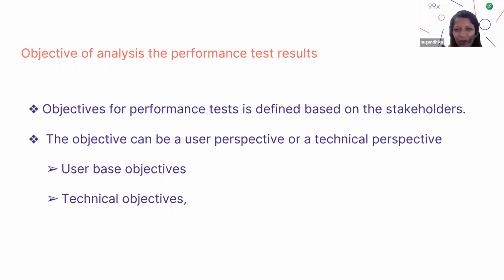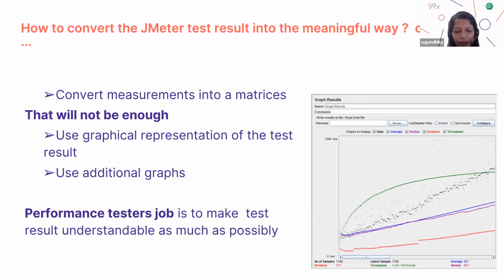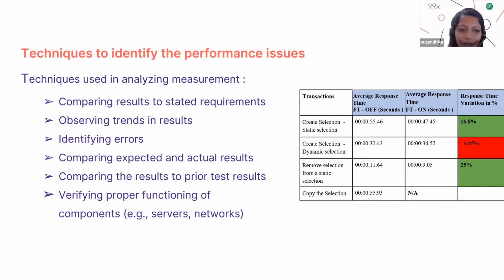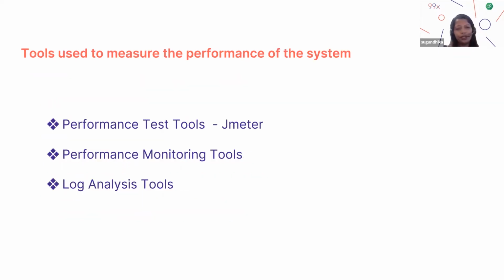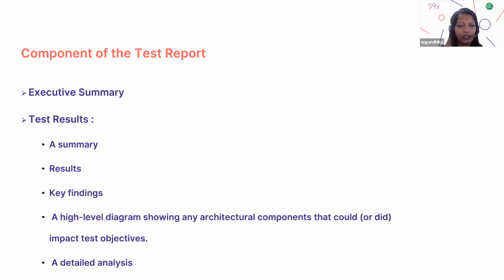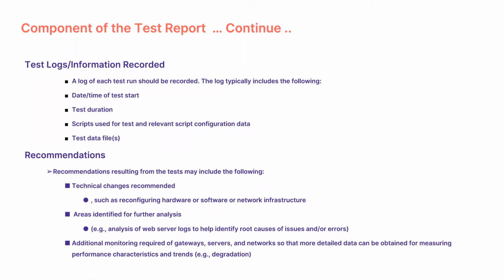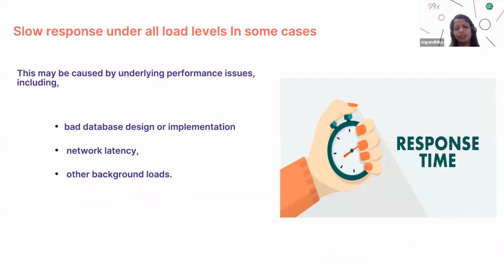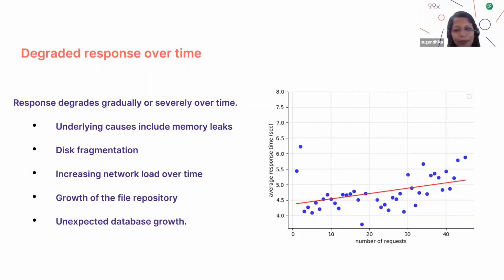CQC JMeter Series 2021 | Analyzing Results & Reporting Bottlenecks | Day 4